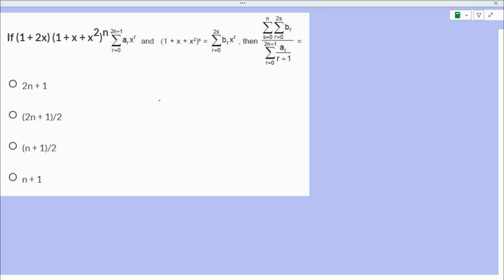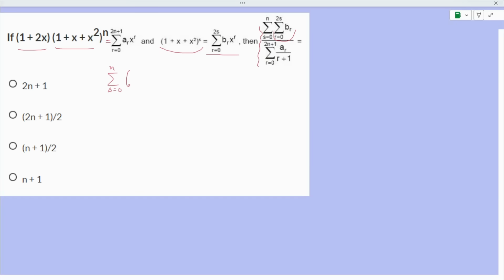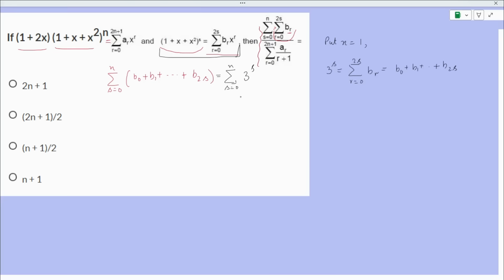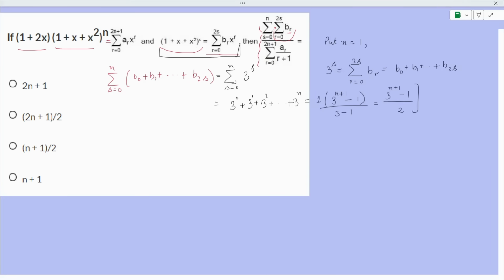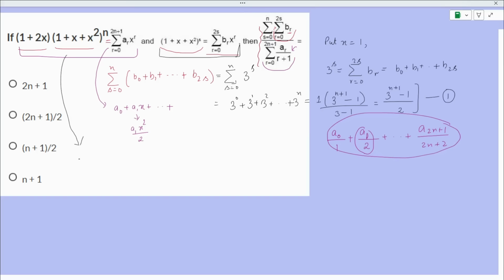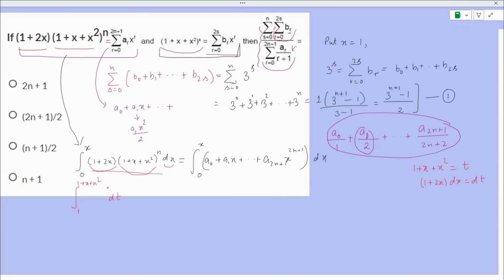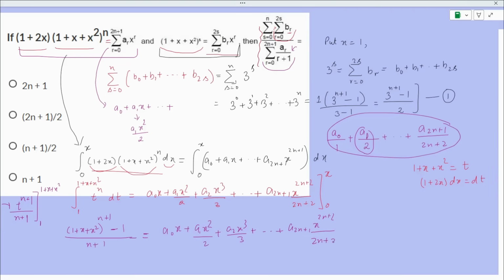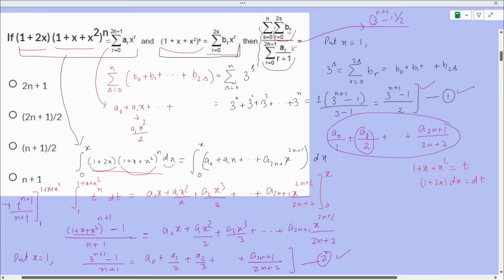Session #001 || JEE Mains& Advanced Mathematics || Q&A Series